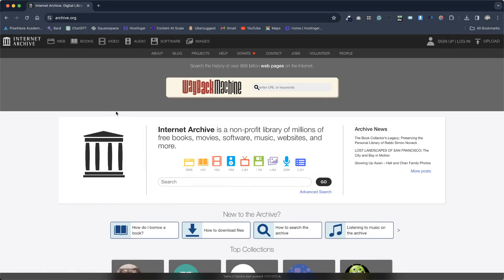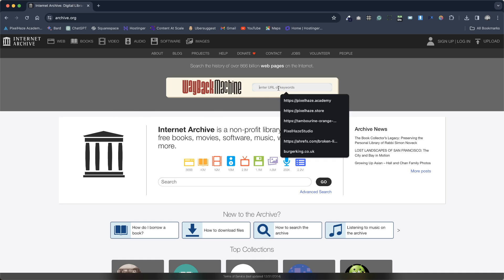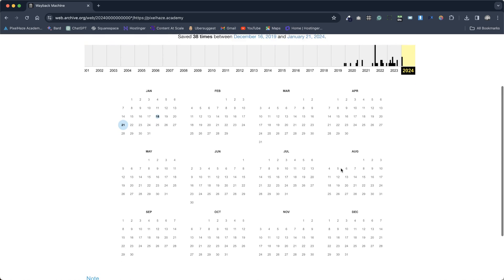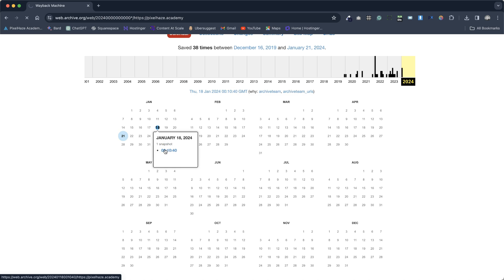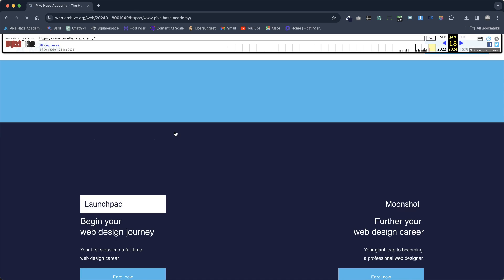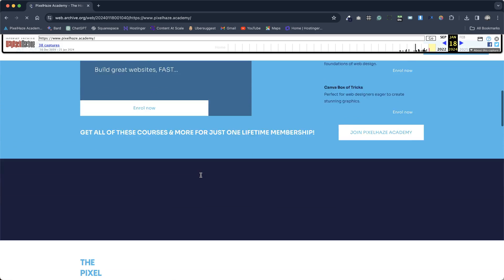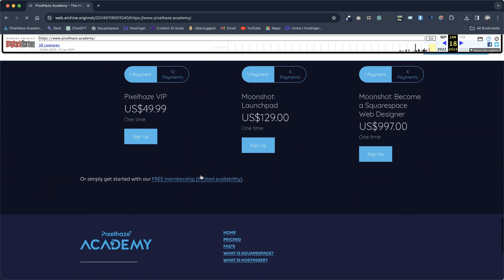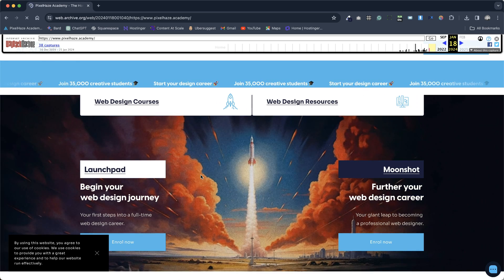Lost Your Website content?! Find It Again with Archive.org's Wayback Machine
IMPORTANT: This independent channel is dedicated to bringing you the best Hostinger Website Builder tutorials and is not directly associated with Hostinger. Recover Lost Website Data with the Wayback Machine | Archive.org Tutorial

Discover how to use the Wayback Machine on Archive.org to retrieve lost information from old websites. This tutorial covers the process of searching for and accessing archived website snapshots.

Wayback Machine, Archive.org, Website Recovery, Data Retrieval, Old Website Archives, Internet Archive,

Visit Archive.org using the link below to start your own data recovery journey!

0 Introduction to the Wayback Machine & Its Importance
31 How to Use Archive.org to Find Old Websites
91 Viewing Archived Snapshots: A Step-by-Step Guide
151 Tips for Successful Data Retrieval from Archived Sites

Special thanks to the team at Archive.org for maintaining the Wayback Machine.